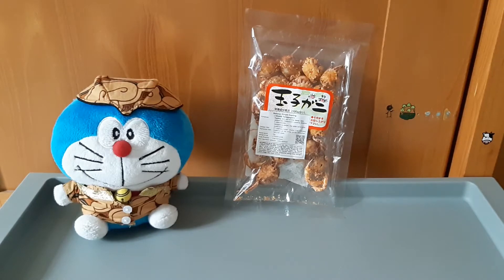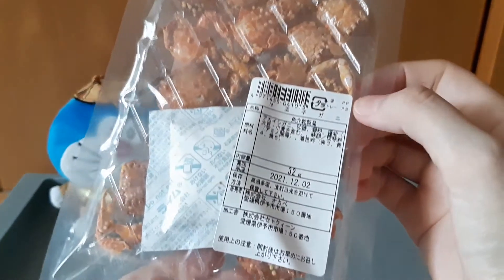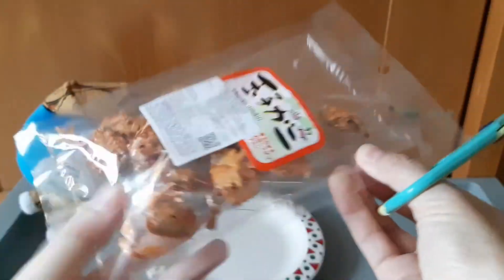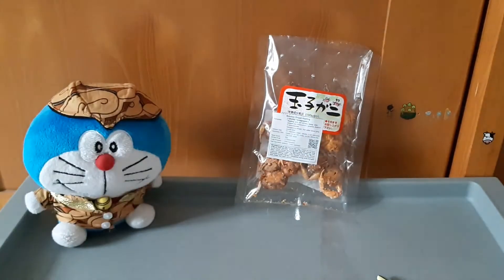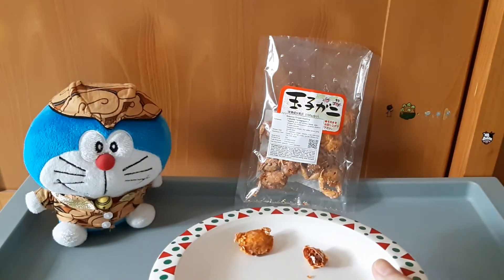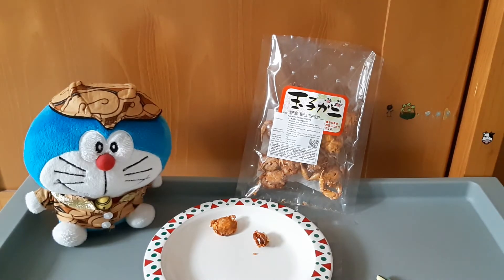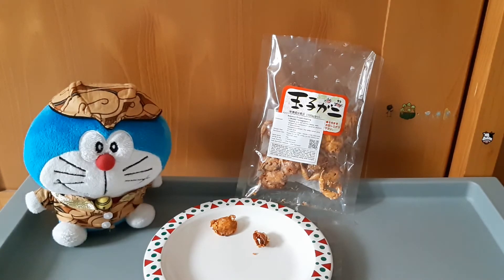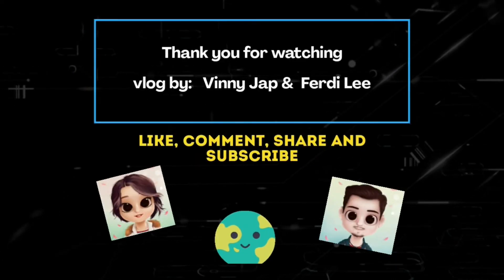Cemilan Unik Keripik Kepiting Utuh Jepang Asin Manis Okabe Tamagogani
Cemilan kepiting utuh di import ke Indonesia, Okabe Tamagogani. Dari tampilan awal, berwarna oranye seakaan rasa pedas. Digoreng sampai sangat renyah, tidak terasa pedas, cendrung asin manis dengan aroma seafood yang sangat kuat.